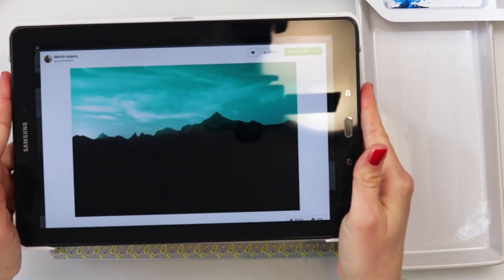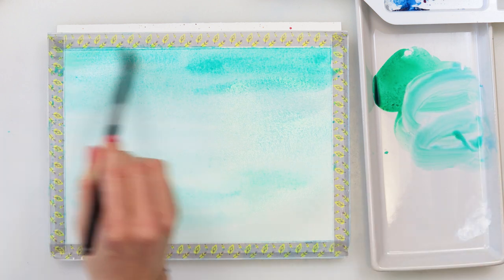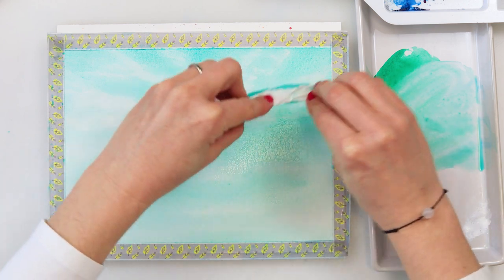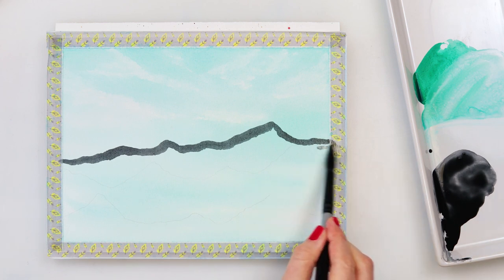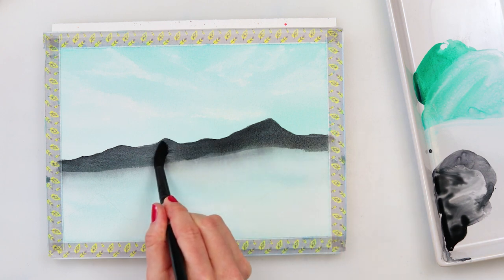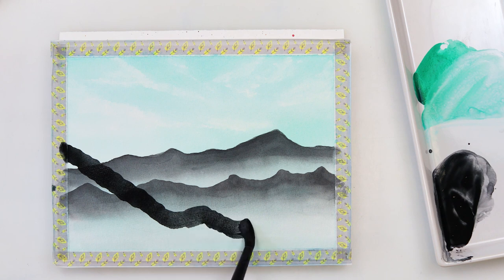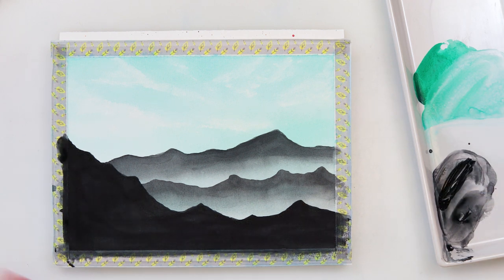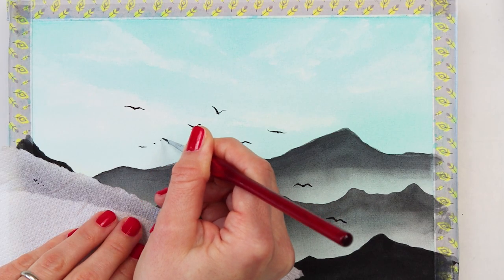Watercolor MISTY MOUNTAINS with birds - step by step tutorial for beginners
Day 9 - step by step misty mountains with birds painting tutorial for beginners. I used only three colors and it can not be easier than this.

If you are at my channel for the first time or maybe haven`t seen it earlier I decided to do a series of different watercolor tutorials and one every day (if possible in any way) since we are advised to stay home. This is my way of giving you ideas and motivation to paint and socialize.

for some FREE sketches :)

To paint it I used:

***Paper : Clairefontaine Fontaine cold pressed watercolor paper 300gsm or 140lb, size 18 x 24 cm or 7 x 9.5 in
If you have a bit higher budget
Arches

***Watercolors :
brand St. Petersburg - White nights : Emerald Green, Turquoise Blue, Neutral Black

I would also recommend:
Sennelier

                      Detail Brush

***Music used in the video:
Beneath The Moonlight by Aaron Kenny

Renata